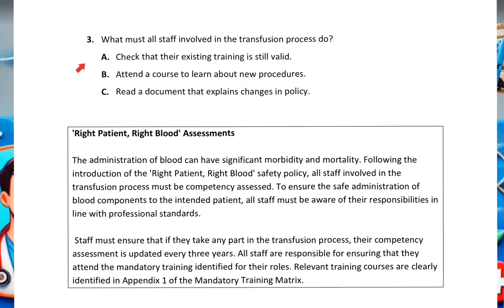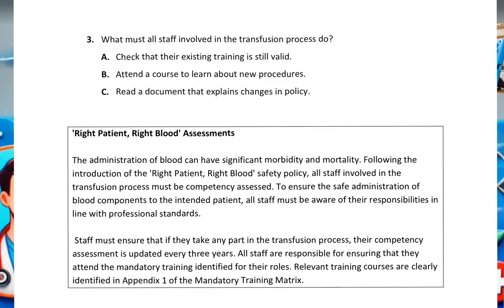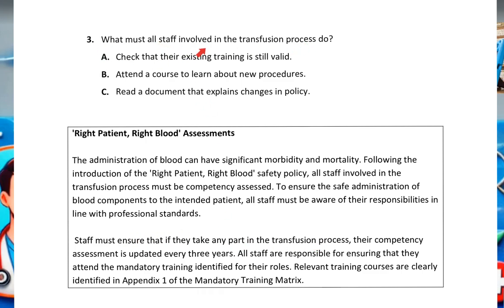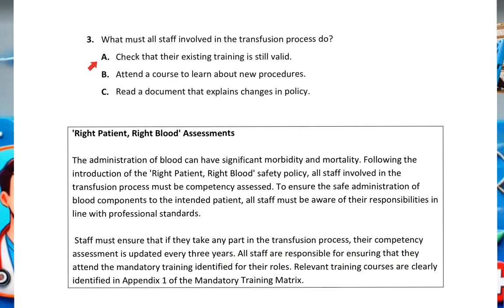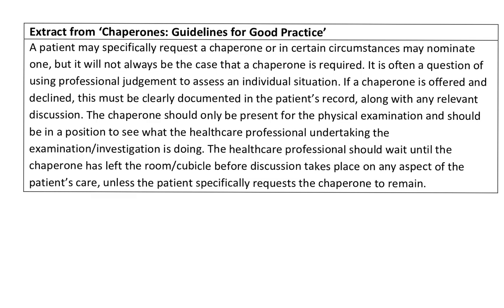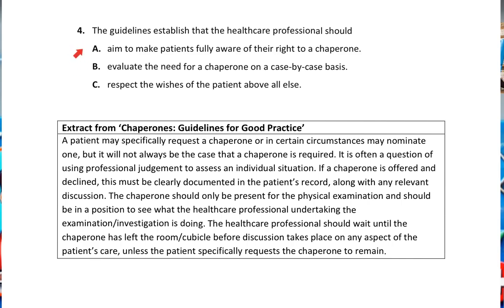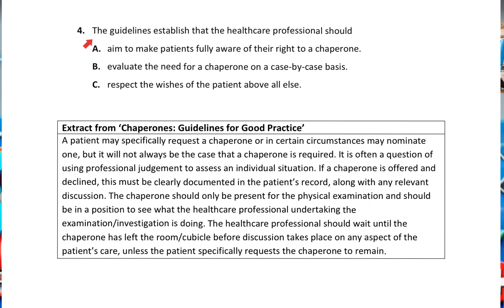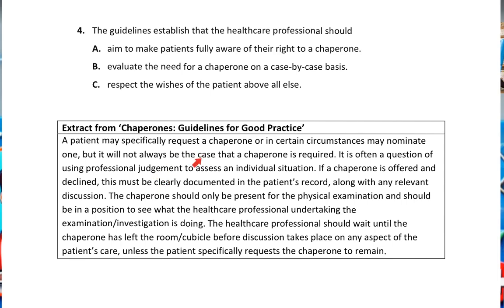OET READING PART B (TEST 3b)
OET Reading questions and answers for test candidates